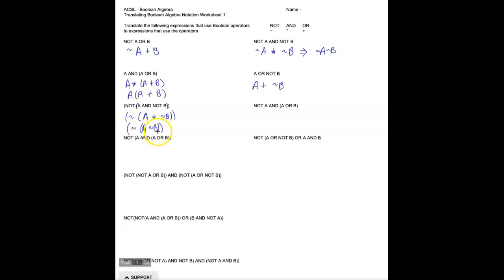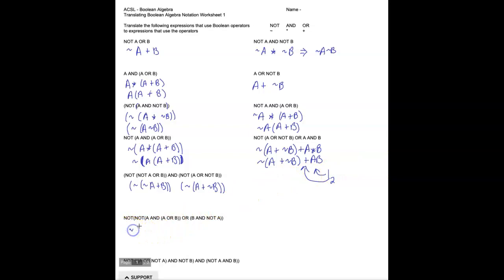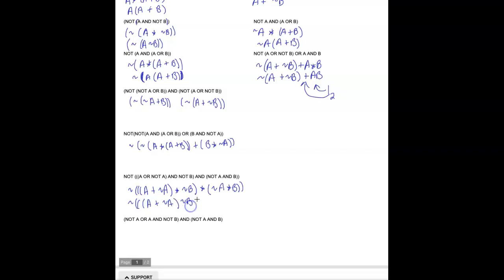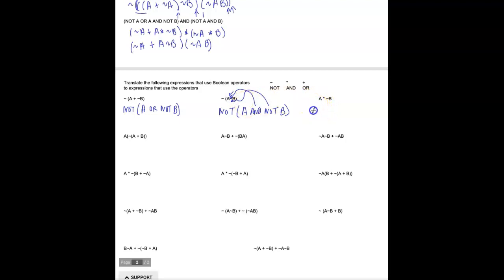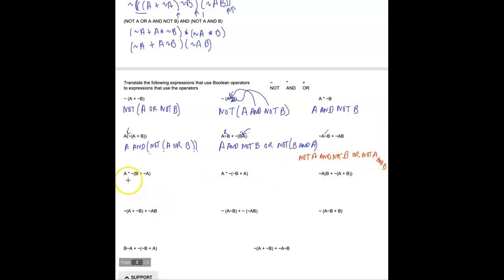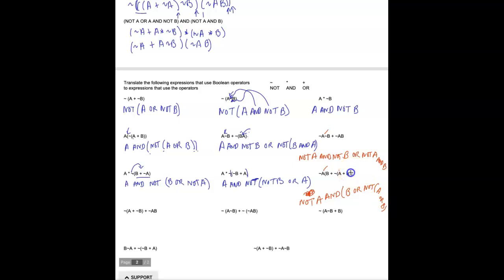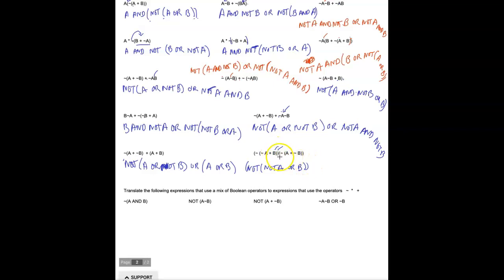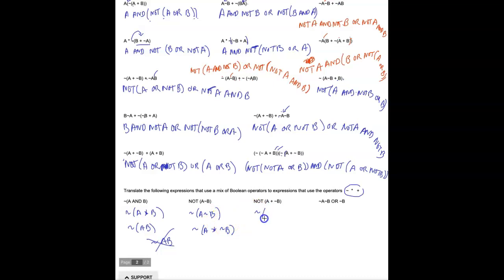Translating Boolean Algebra Notation Worksheet 1